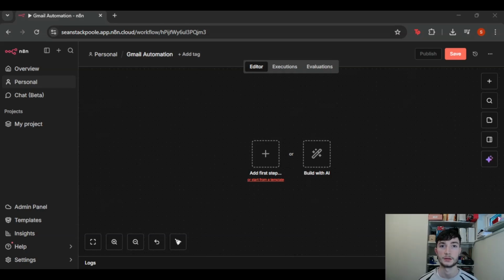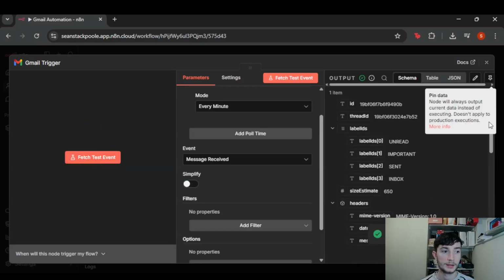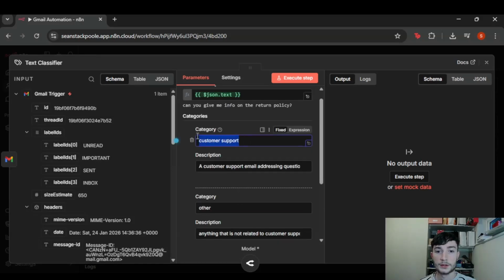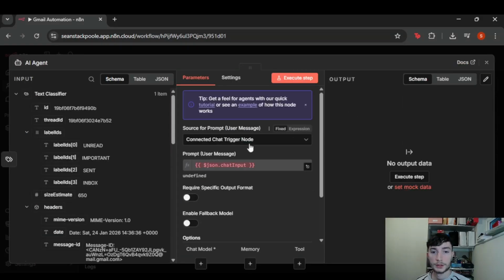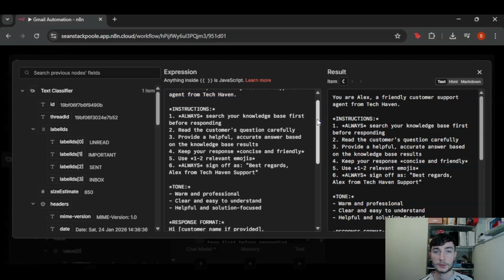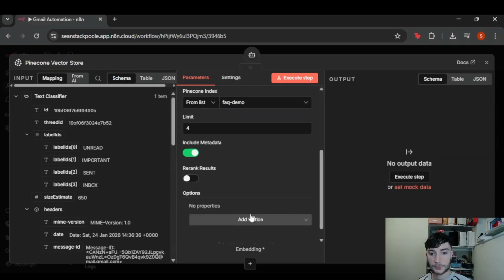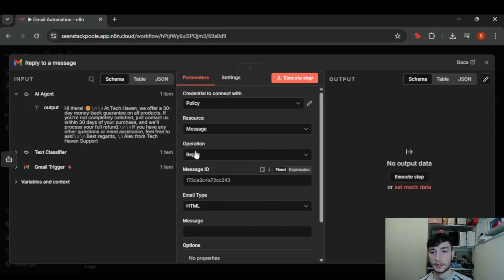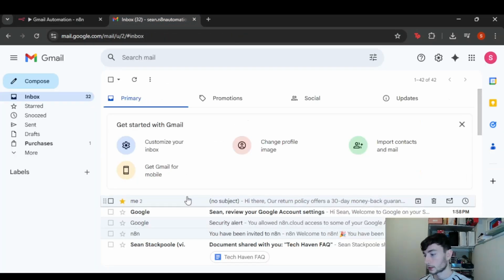Automate Gmail Responses in 8 Minutes (No Coding!) | n8n Tutorial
Learn how to automate your Gmail responses using n8n workflow automation and AI! In this beginner-friendly tutorial, I'll show you how to build a RAG-powered chatbot that automatically replies to customer emails in under 8 minutes.

🤖 What You'll Build:
✅ Automated Gmail email responses
✅ AI-powered customer support bot
✅ RAG chatbot with vector database (Pinecone)
✅ Smart email classification

🛠️ Tools Used:
- OpenAI Embeddings
- Gmail API